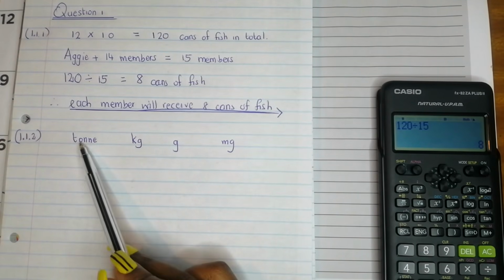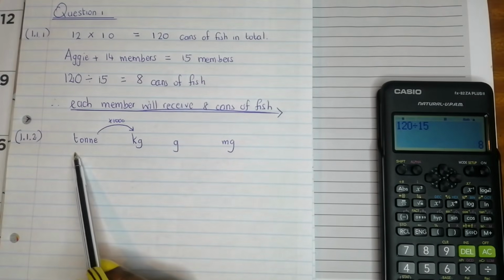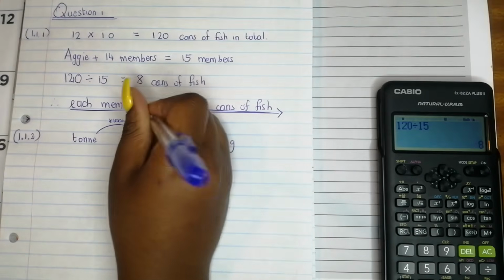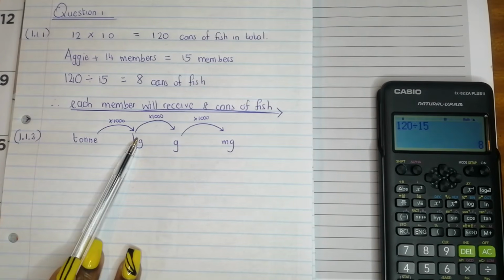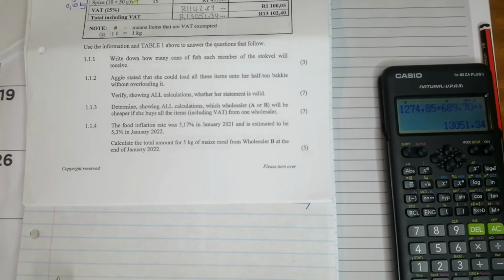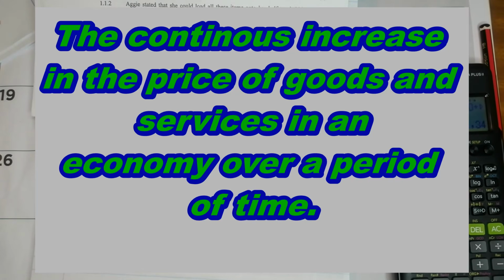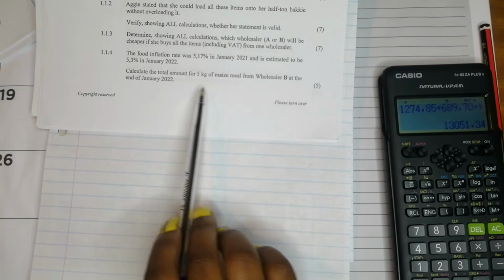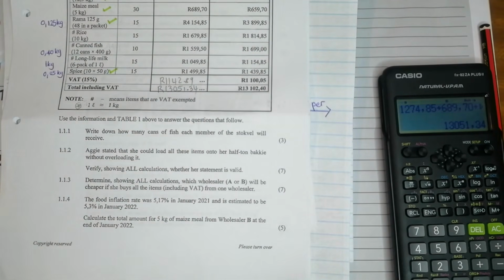Grade 12 Mathematics literacy paper 2 exam guide (May/June 2021) | Question 1.1